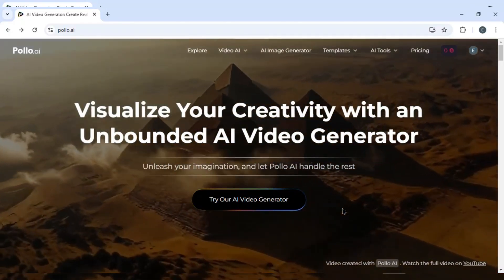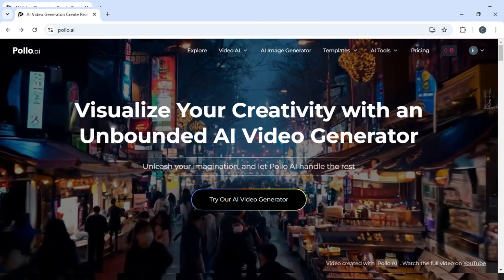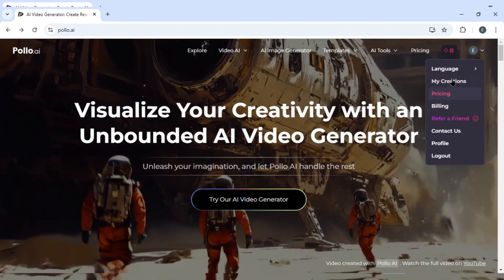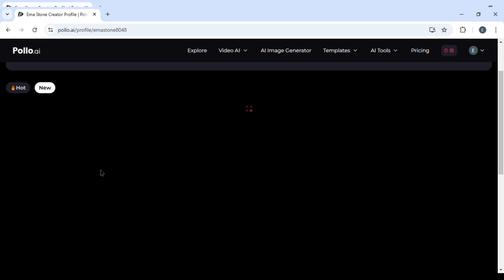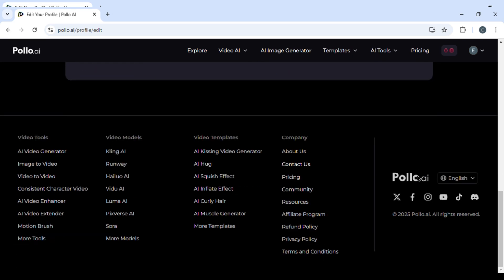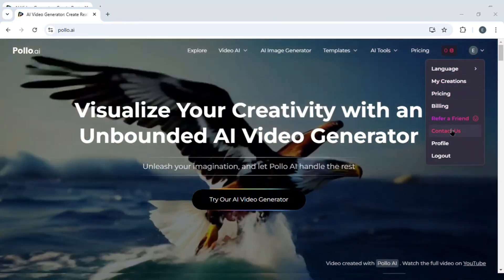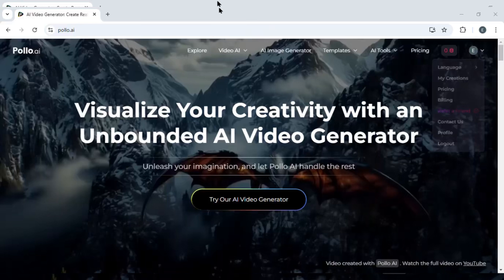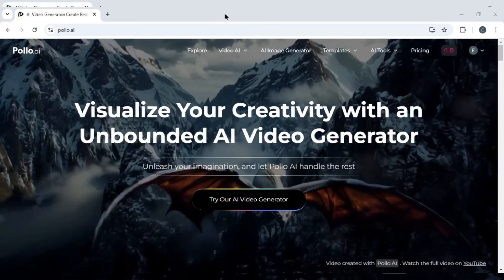How To Delete Your Pollo Ai Account (2025) - Step By Step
In this video I'll show you how to Delete Your Pollo.Ai Account. The method is very simple and clearly described in the video. Follow all of the steps & Delete Pollo Ai Account